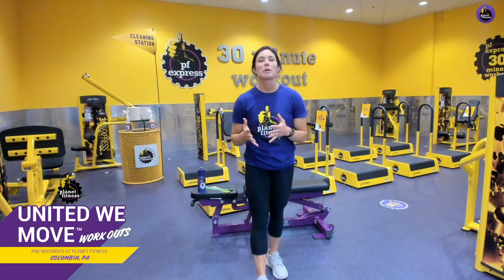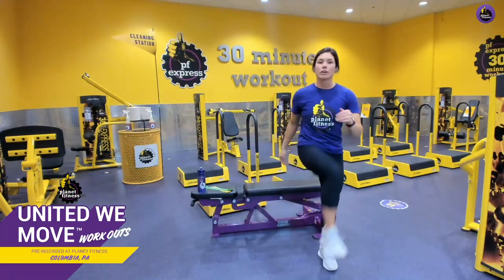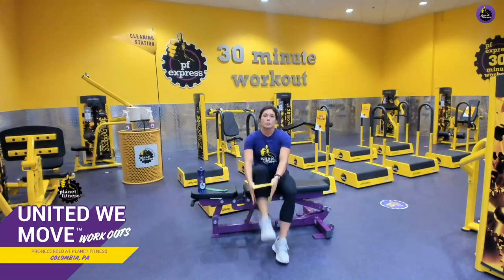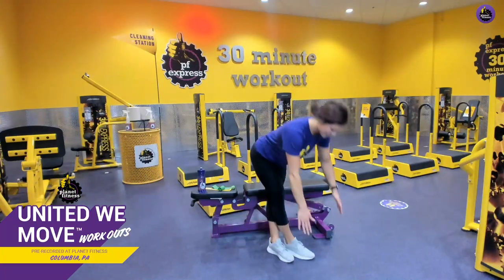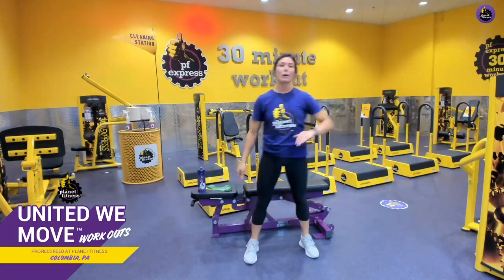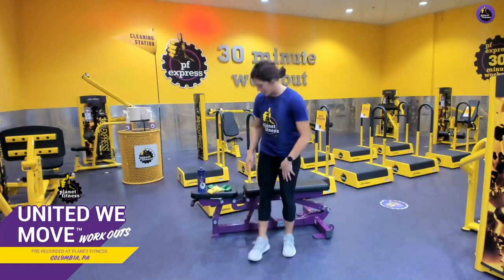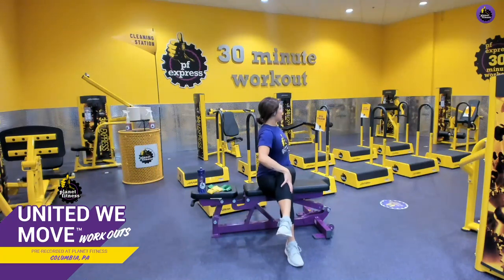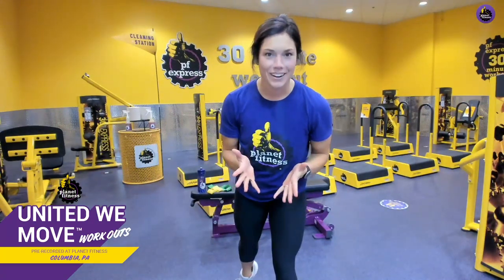Rock this Lower Body Workout with Caroll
Looking for a new lower body workout? Caroll has you covered. In this fitness video, she’s coming at ya from the 30 Minute Circuit. Don’t worry if you’re making this a home workout, Caroll will be giving modifications when needed. This workout was designed for all fitness levels, so let’s all jump in and get moving!

To warm up, Caroll will have you marching in place and doing over / under hurdles. Then you’ll head into the main circuit which includes lateral band walks, banded glute kicks, and more. WOW you rocked that workout! Now it’s time to cool down and wrap up.

Join us for new workouts on Facebook Live, every Monday - Friday, at 7pm ET. If you can’t wait until then, head to our YouTube channel for all the United We Move content we have to offer. And if you haven’t already, download the Planet Fitness app for access to a ton of workouts you can do wherever you are.